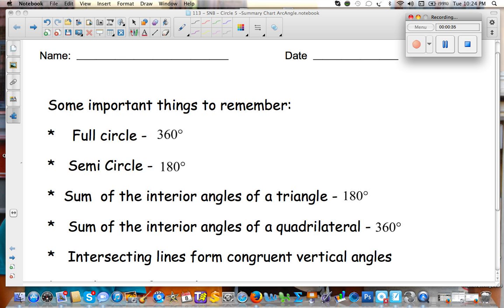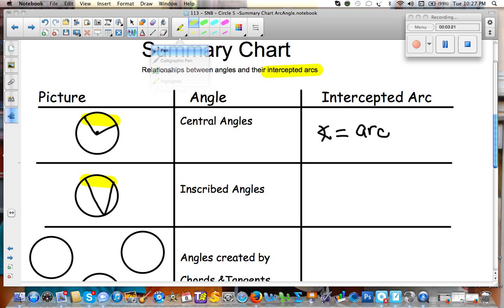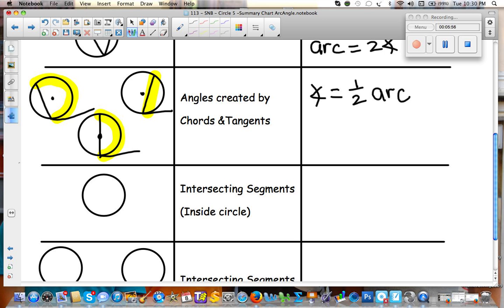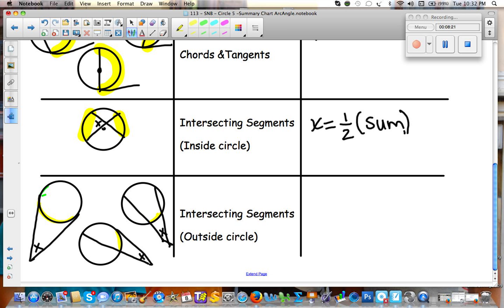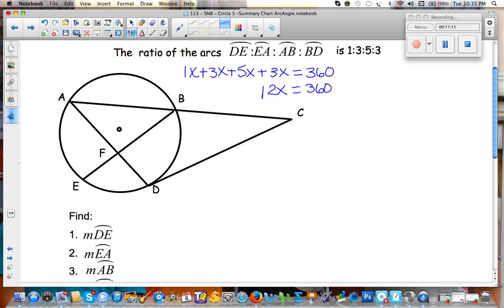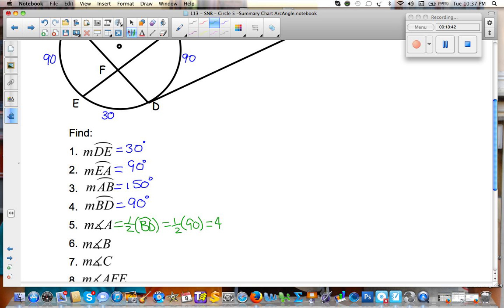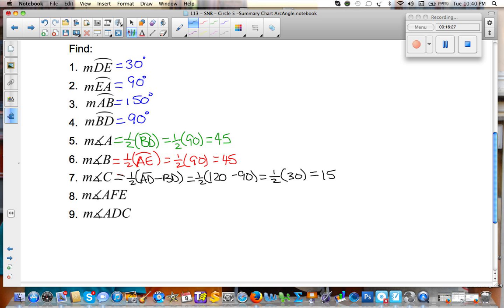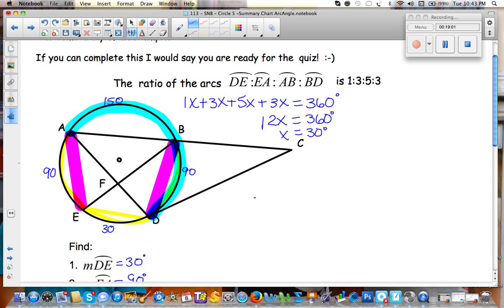Circles 5 - Summary Chart Arcs Angles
Mrs. Agen reviews the relationships of arcs and angles in circles and works through a challenge problem.